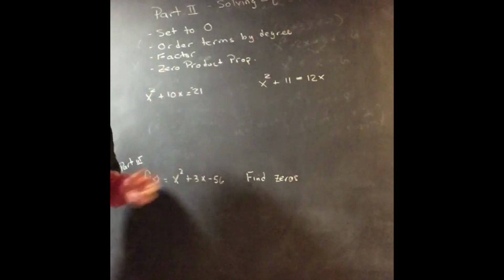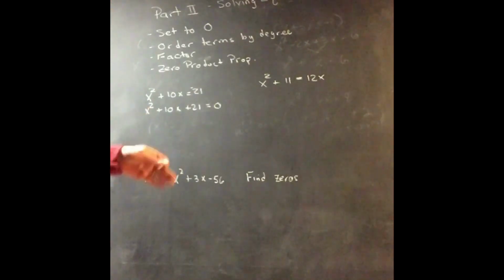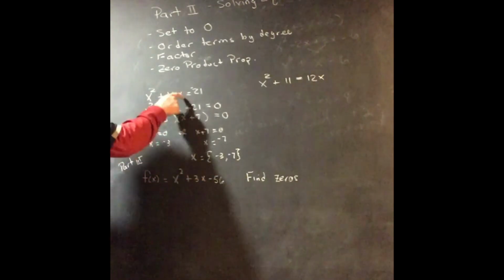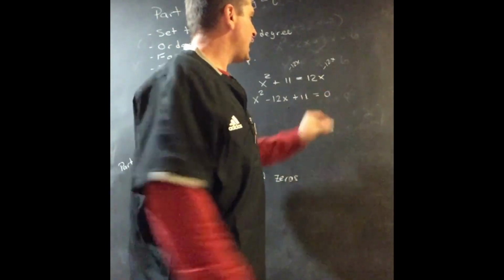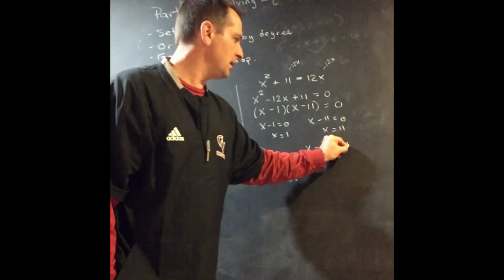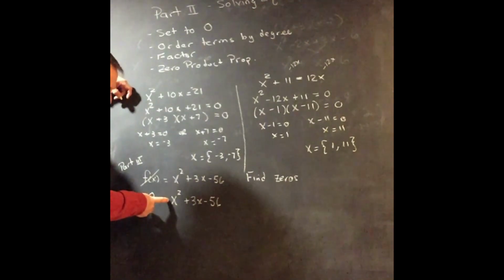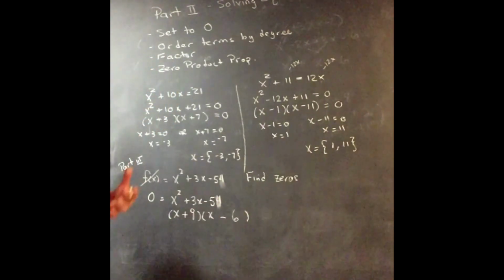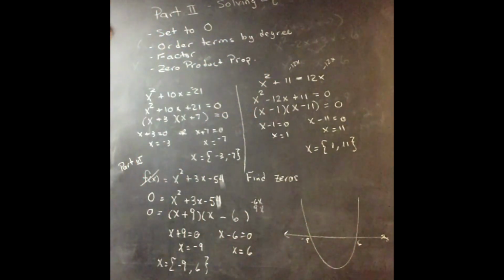8 5 Solve Polynomial Equations and Functions